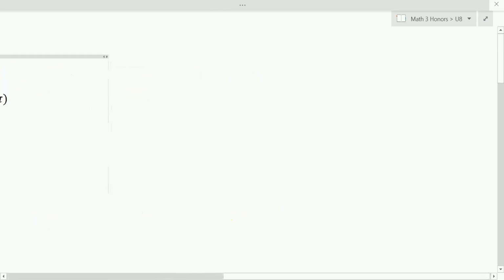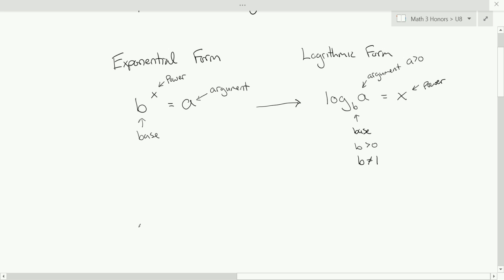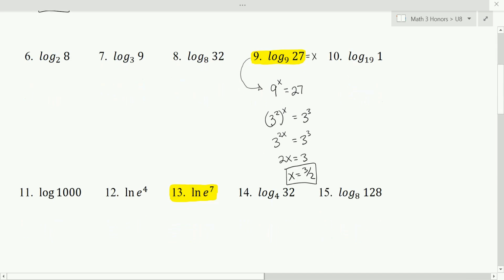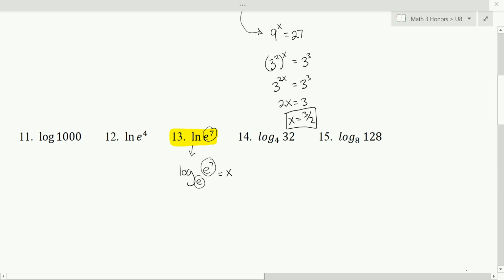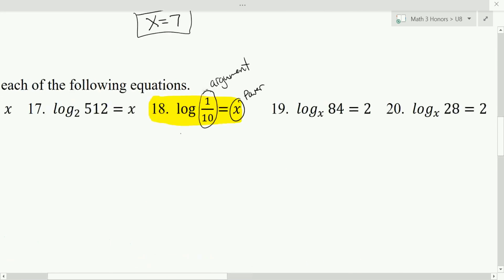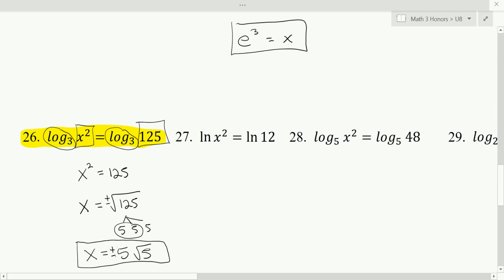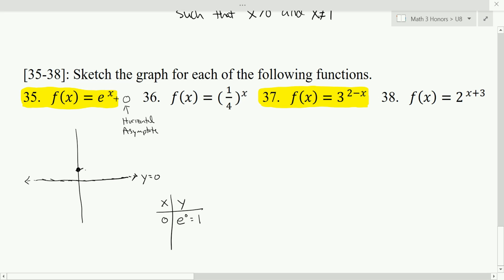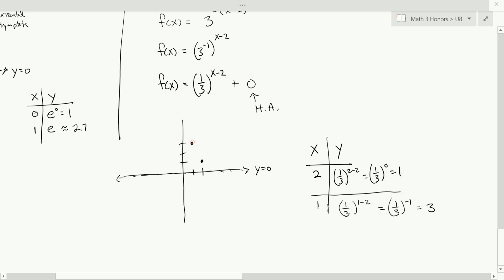Intro to Logs (M3 Notes 8.3)